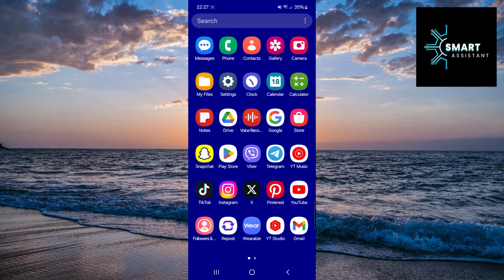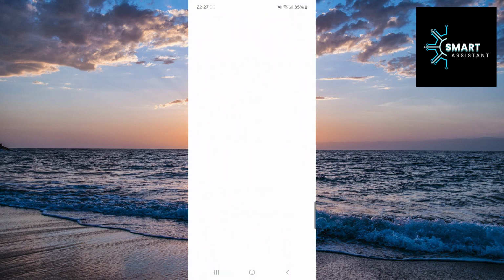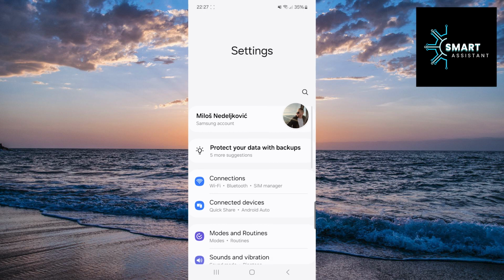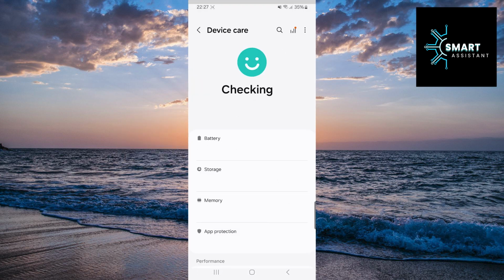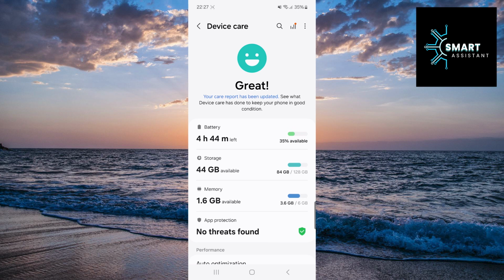How To Add The Device Care Option To The Apps Screen On Samsung Galaxy Phone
In this tutorial, you will learn how to add the Device Care option to the apps screen on your Samsung Galaxy phone. This useful feature allows you quick access to device maintenance tools directly from the main screen, making performance optimization and battery management easier for you.